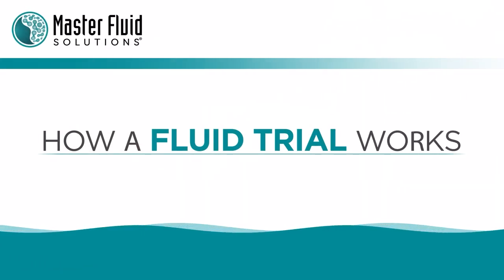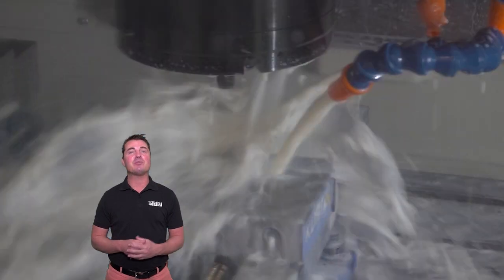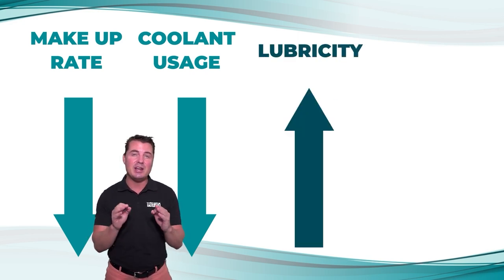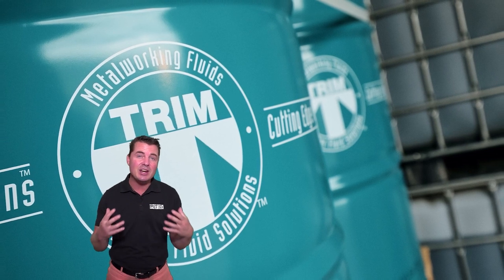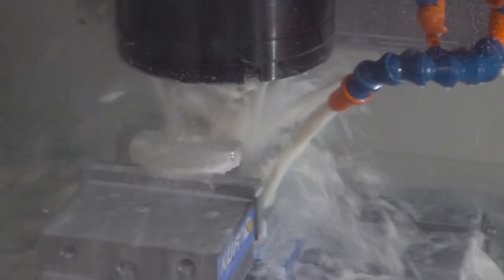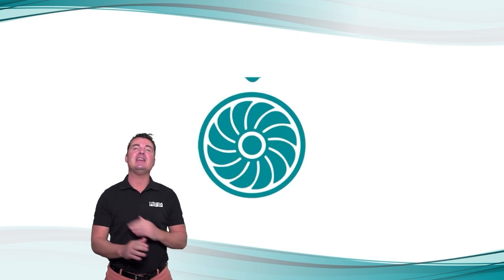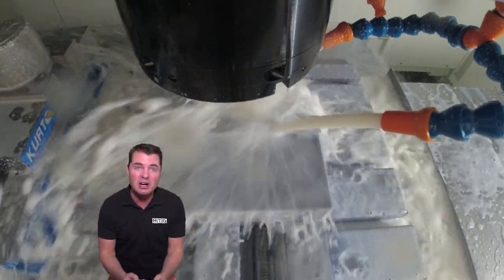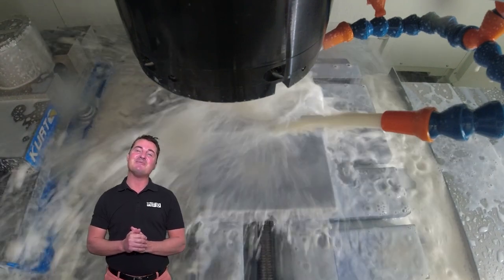Master Fluid Solutions Fluid Trial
How a Fluid Trial Works.
Contact DGI Supply for more information.